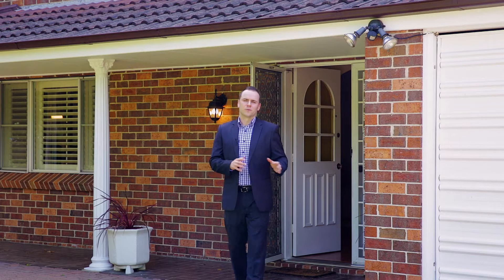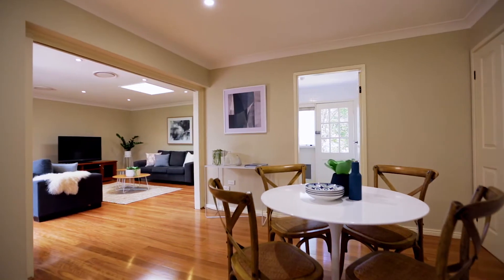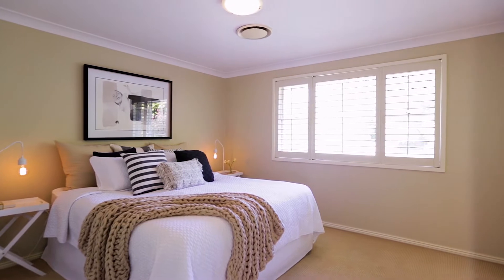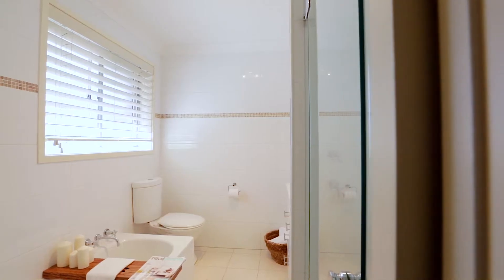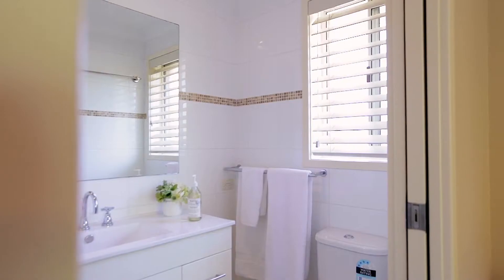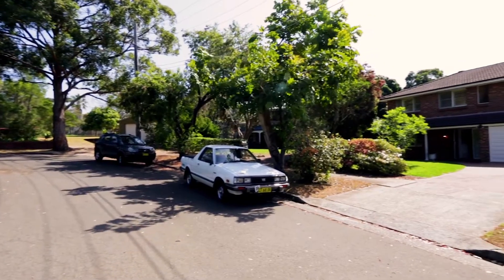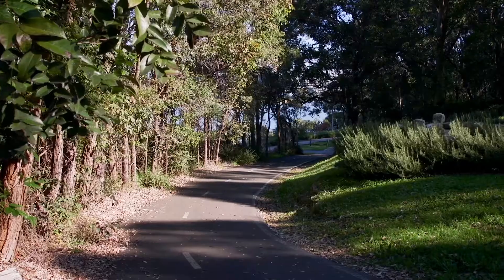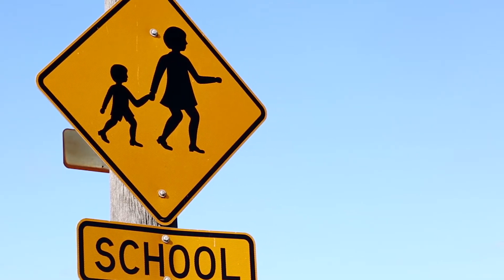Denistone East, 3 Macquarie Place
3 Macquarie Place Denistone East NSW

Marketed by:
(M) McGrath Ryde
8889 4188